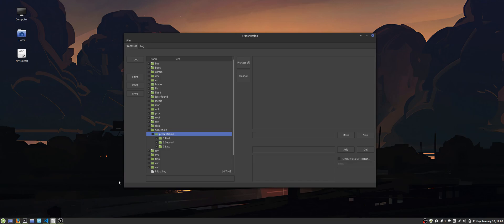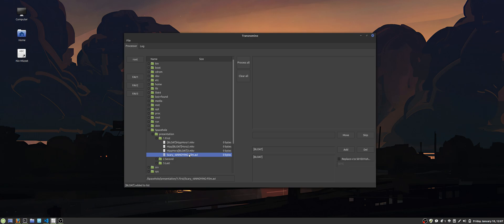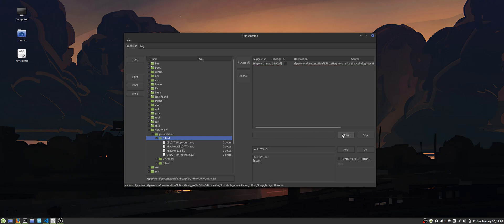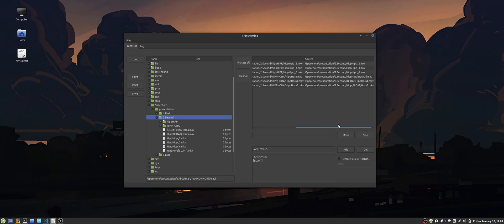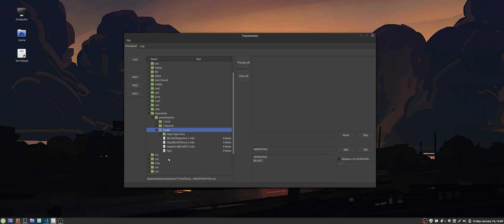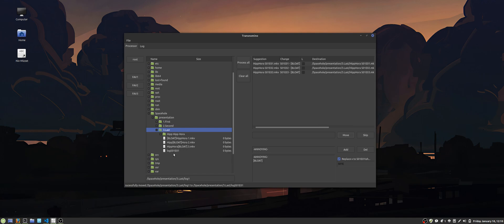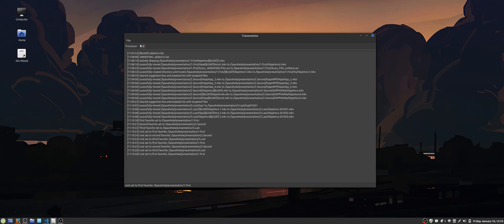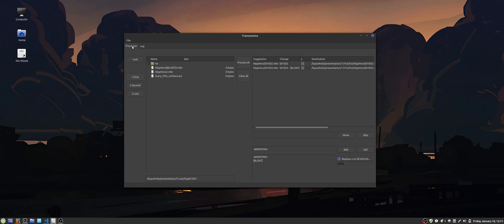Transnomino: A file-renamer program made with Python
* Removes bloat from filenames
* Moves files to matching sub-folders